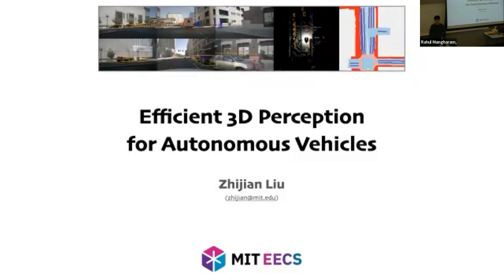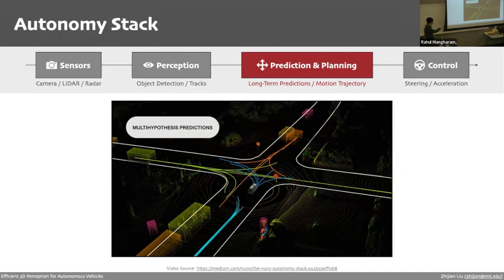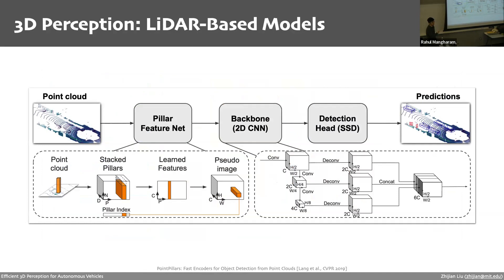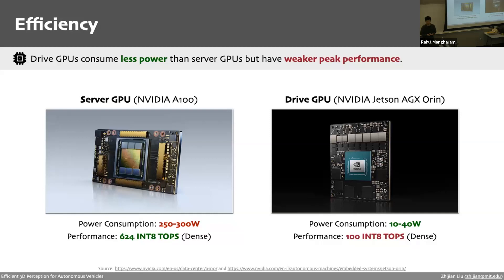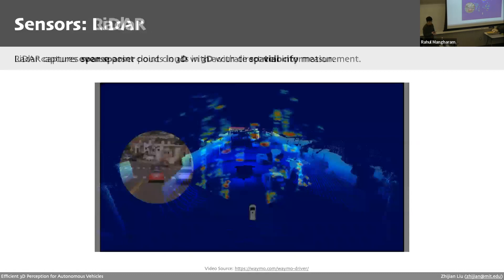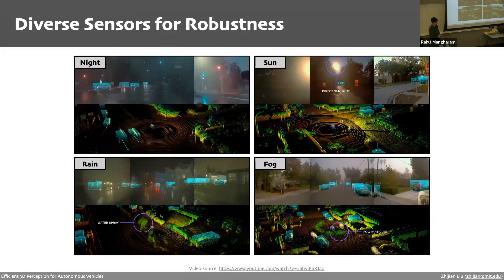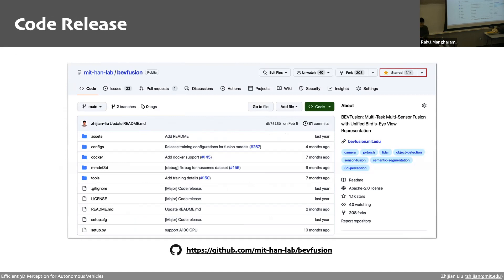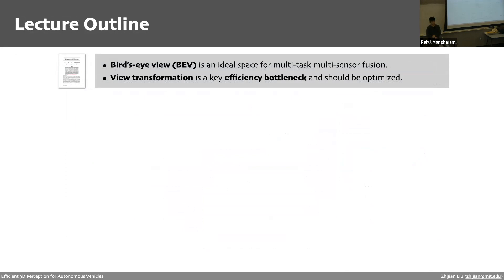Efficient 3D Perception for Autonomous Vehicles Zhijian Liu MIT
Autoware Safe Autonomy Seminar

Autonomous vehicles rely on 3D perception to understand their surrounding environment. Although there has been remarkable progress in enhancing the accuracy of perception models, their efficiency still lags behind real-time performance, impeding their use in real-world applications.
In this lecture, I will present our recent work, BEVFusion (ICRA 2023), which facilitates efficient multi-task multi-sensor fusion by unifying camera, LiDAR, and radar features in a shared bird's-eye view (BEV) space. We addressed an efficiency bottleneck by accelerating the key view transformation operator by 40x. BEVFusion achieved the leading solution on three popular 3D perception benchmarks, including nuScenes, Argoverse, and Waymo, across different tasks, such as object detection, object tracking, and map segmentation. It has received more than 1k GitHub stars since its release.
Subsequently, I will discuss two of our latest works, FlatFormer (CVPR 2023) and SparseViT (CVPR 2023), which aim to accelerate 2D image and 3D point cloud backbones for perception. FlatFormer is an efficient point cloud transformer that attains real-time performance on edge GPUs and is faster than sparse convolutional methods while retaining superior accuracy. SparseViT explores the idea of spatial sparsity in the context of 2D image transformers and delivers a 1.5 times measured speedup compared with its dense counterpart without compromising accuracy.

Zhijian Liu is a final-year Ph.D. student at MIT, advised by Professor Song Han. He received his B.Eng. degree from Shanghai Jiao Tong University in 2018. His research focuses on efficient algorithms and systems for deep learning, with applications in computer vision. His work on efficient 3D deep learning ranked first on multiple competitive 3D benchmarks, won the first place in the nuScenes LiDAR segmentation challenge, and was featured by media outlets, such as NVIDIA News and MIT News. He was selected as the recipient of Qualcomm Innovation Fellowship, NVIDIA Graduate Fellowship (declined) and MIT Ho-Ching and Han-Ching Fund Award.